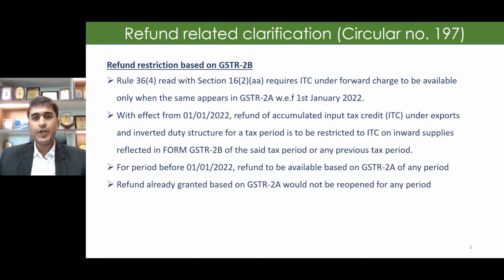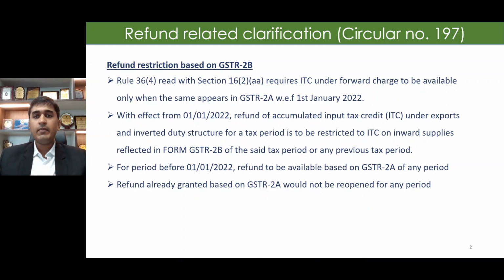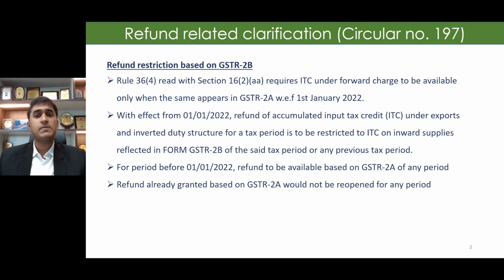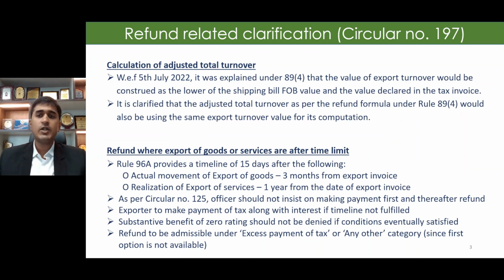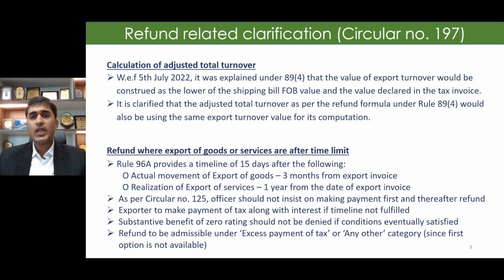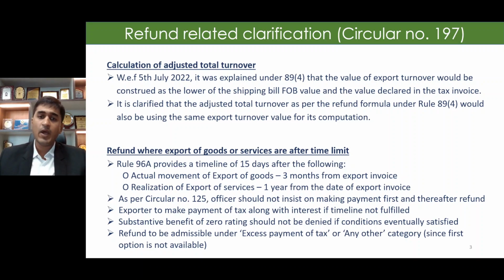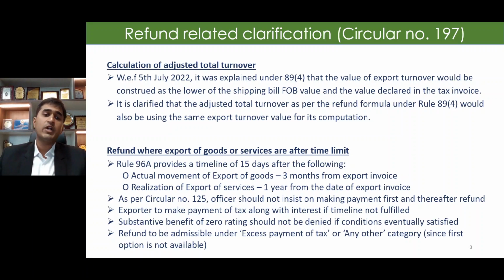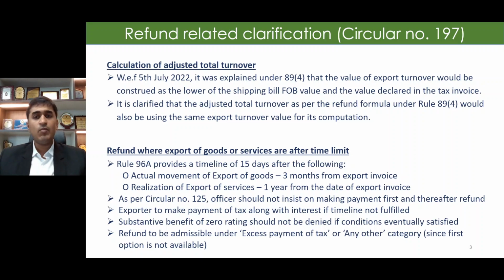Refund related clarifications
Circular no. 197/09/2023 dated 17th July 2023 provides the refund related clarifications and procedural changes in relation to refund application.

Speaker:
Shubham Khaitan [B.Com (Hons), FCA, LLB, ACS, CFA(US), DISA (ICAI)]